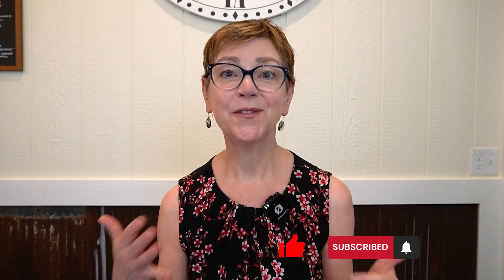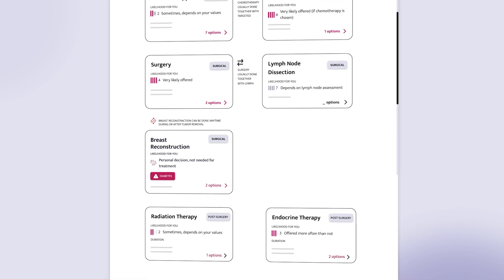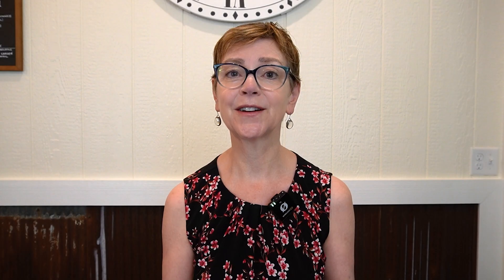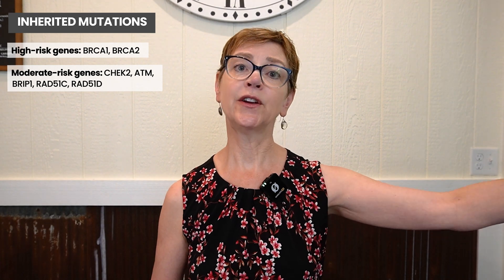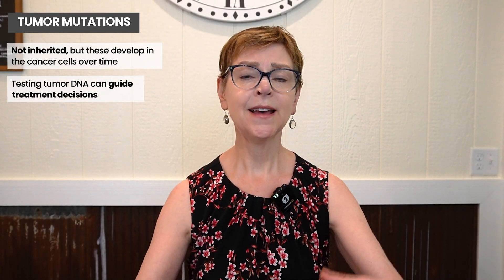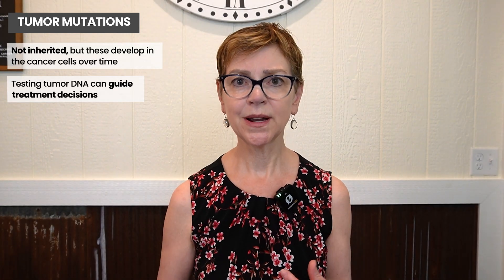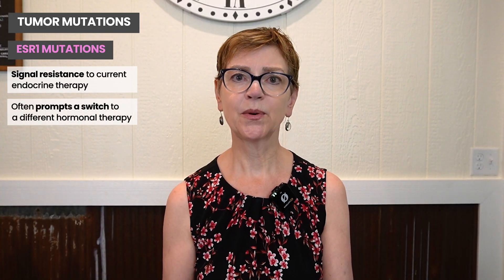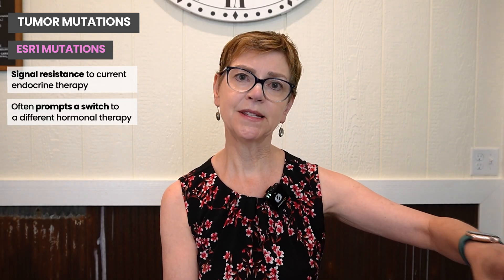Breast Cancer Mutations: BRCA1, BRCA2, CHEK2, TP53, ESR1, PIK3CA, MAP3K1 (COMPLETE Guide)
How do tumor mutations like ESR1 or PIK3CA affect your treatment options?

In this video, Dr. Jennifer Griggs explains the crucial difference between inherited and tumor gene mutations in breast cancer. You'll learn how mutations like BRCA1, BRCA2, CHEK2, ATM, TP53, ESR1, MAP3K1, and PIK3CA can influence your cancer risk, treatment resistance, and eligibility for targeted therapies. She discusses which mutations can be passed down through your family and which ones develop over time inside tumor cells—especially after treatment. If you’ve ever been confused about what mutations actually means for your care, this video breaks it down clearly.

Chapters
0:00 Introduction
0:53 Inherited Mutations
2:02 CHEK2, BRIP1 ATM, and RAD51C  and RAD51D.
3:04 Tumor Mutations
4:03 ESR1 Mutations
4:41  MAP3K1 Mutations
5:04 TP53 Mutations
5:43  PIK3CA Mutations
6:31 What Causes Mutations?